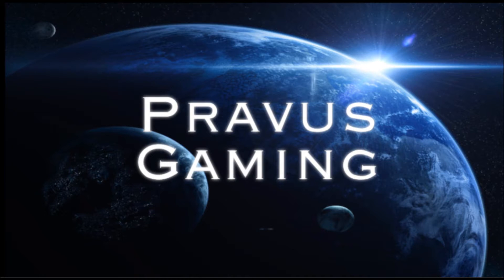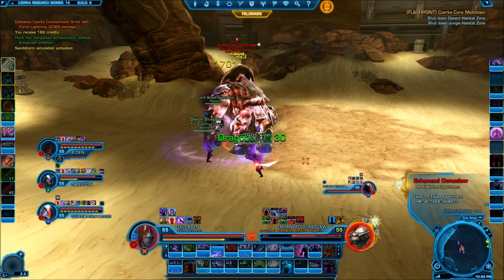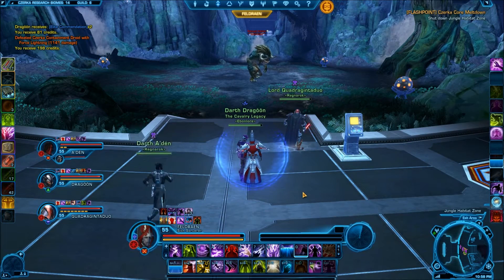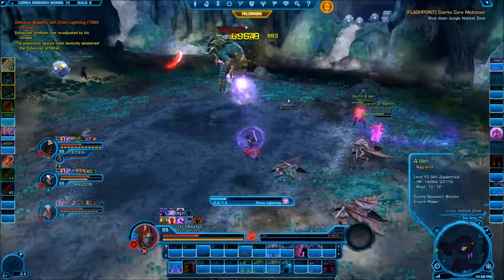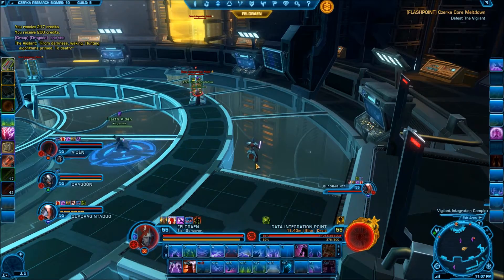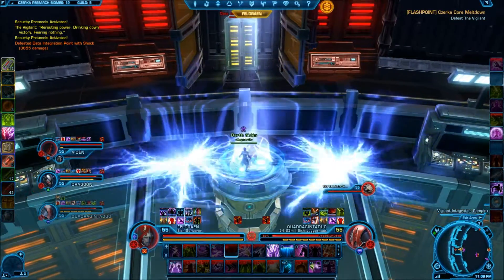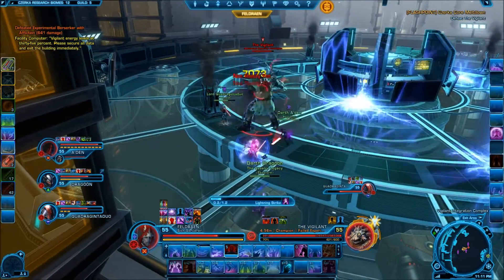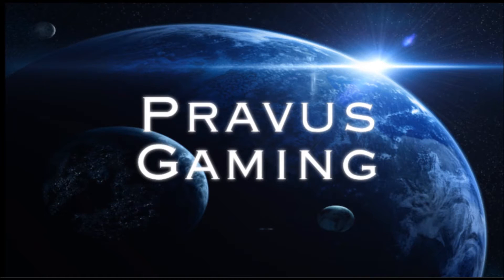SWTOR 2.3 - HM Czerka Core Meltdown boss guide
This video serves as a guide to all of the hard mode bosses in the new Czerka Core Meltdown flashpoint. Played from the perspective of a ranged DPS. This video was recorded after Update 2.3 went live, as some of mechanics have changed since the PTS.

0:23 - Enhanced Duneclaw
3:29 - Enhanced Vrblther
6:55 - The Vigilant

Thumbs up are always appreciated!